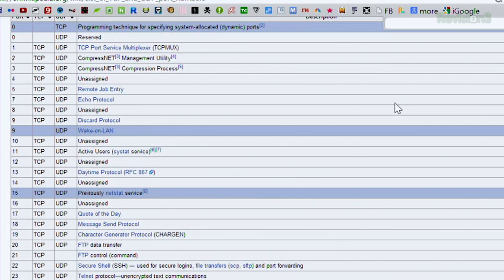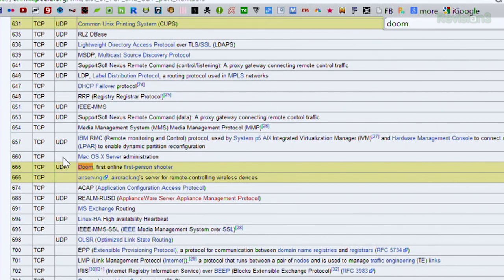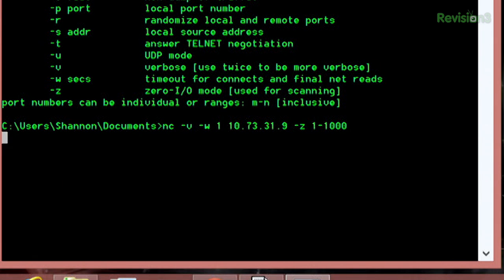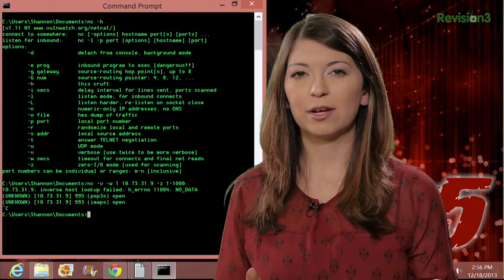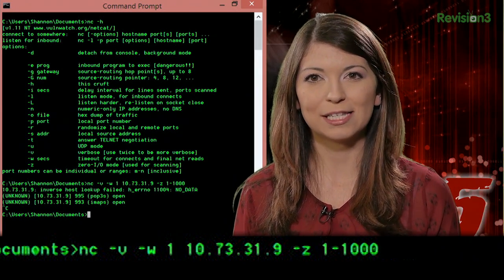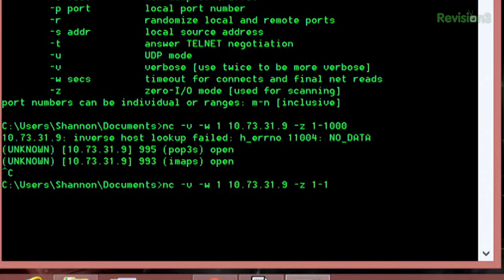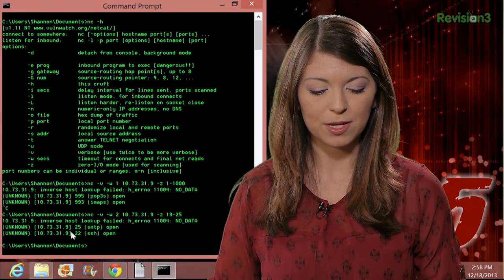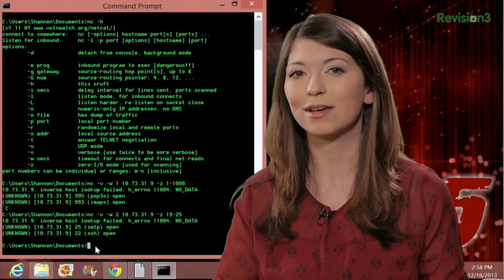Netcat 101: Port Scanning in Netcat, Haktip 85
Hak5 -- Cyber Security Education, Inspiration, News & Community since 2005:
Netcat 101: Port Scanning in Netcat!

Welcome to HakTip -- the show where we breakdown concepts, tools and techniques for hackers, gurus and IT ninjas. I'm Shannon Morse and today i'm checking out Netcat for port scanning.

First off, let's back it up a bit. Last week, we discussed Banner Grabbing with Netcat, which will give you a bit of information about any server or port. When talking about networking, this will glean info about a system on a network and services running on it's open ports. Admins can use this to take inventory of systems and services on their network. An intruder on the other hand, can use banner grabbing to find network hosts that are running systems with known exploits. Some service ports used for banner grabbing include those used by HTTP, FTP, and SMTP (Ports 80, 21, and 25). To prevent exploits, Network Admins should restrict access to servers and shut down unused or unnecessary services running on network hosts. A banner specifically is simply the text that is embedded with a message that is received from that host during a banner grab.

This week, we are checking out port scanning!

So what is a port? Ports are application specific or process specific software constructs serving as communication endpoints in a host's operating system. The port is associated with an IP address of the host, and the type or potocol used for communication. You can uniquely identify different applications or processes running on a single computer or server with a port, which will enable them to share a single physical connection to a packet-switched network like the Internet. There are port numbers between 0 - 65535 with 0 reserved, and typically anything under port 1024 requires root or admin privileges. So if you're running Apache on port 80, you have to have sudo to set it up. Many folks will use port 8080 to set up a server, as a quick and dirty way to get around that rule. The protocols that use ports are the Transport Layer protocols, including TCP and UDP (both of the Internet Protocol Suite).

Some widely used port numbers include, 20 & 21 for FTP, 22 for SSH, 80 for HTTP, and 25 for SMTP.

When you think of port scanning, what programs come to mind? Angry IP Scanner, Nmap? Do you think of Netcat? While not as advanced as some programs for port scanning, Netcat can perform basic capabilities and can even obfuscate the source of a port scan. Today we'll go over a basic port scan and explain the command.

As opposed to file transfers, doing a port scan requires only one computer, your client. Use this syntax: nc -v -w 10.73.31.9 -z 1-1000. nc opens Netcat, -v is verbose (in this case, it indicates the open ports that the scan uncovers). -w 1 tells netcat to wait one second between scans to find out if they are open or closed. The IP address is the target that you want to scan. The -z tells Netcat to operate in Zero I/O mode. Zero I/O mode, in this case, speeds up the process of executing the port scan by ignoring any latency baked in by the program to account for delays by the CPU. The last part 1-1000, tells Netcat to scan the range of ports from 1-1000. This is only going to target TCP ports, not UDP ports. But, if you want to include UDP as well, add the -u switch. You can also include -n, which will bypass the name resolution, and reduce your footprint in logs. Netcat uses DNS to look up the IP address of a host, but you can also use hostnames.

Now, try it yourself! Try adding the different options to your port scan, and attemp scans on several IP addresses to see what you come up with!

Do you use Netcat for port scanning? .. And be sure to check out our sister show, Hak5 for more great stuff just like this. I'll be there, reminding you to trust your technolust.